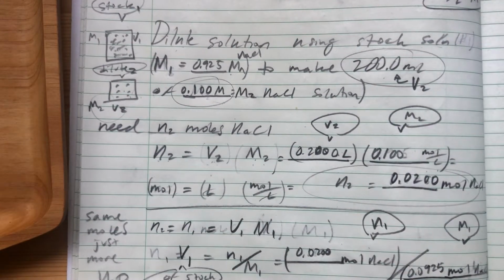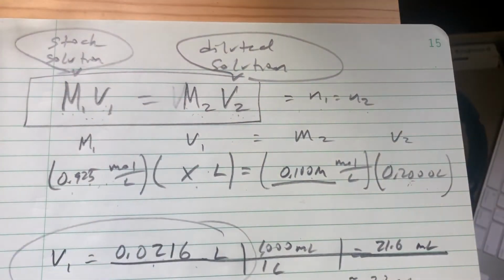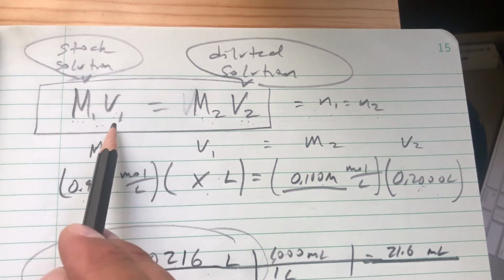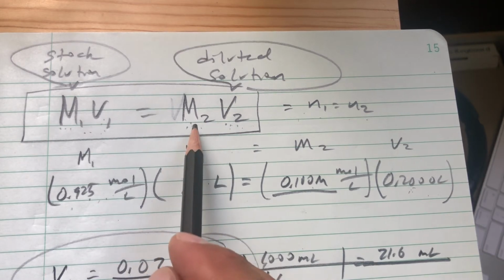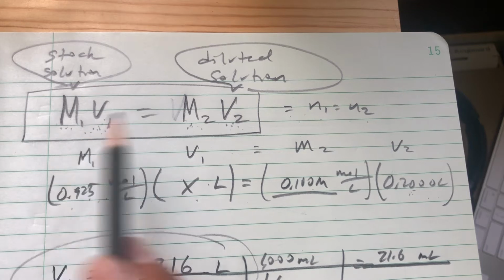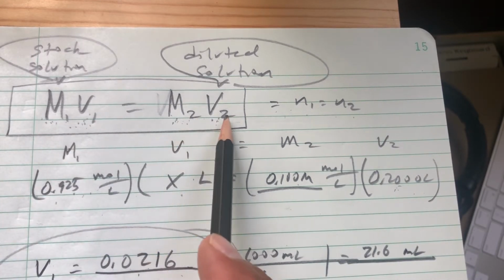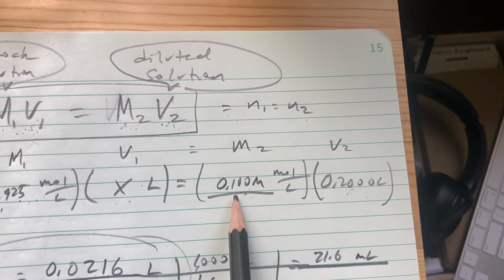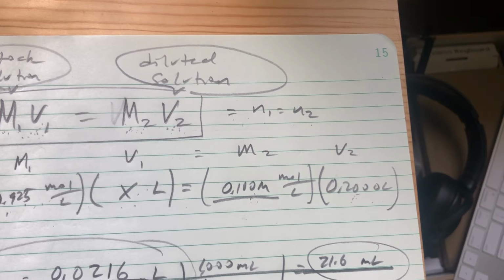diluting a stock 0.94 M NaCl to make a 0.10 M solution